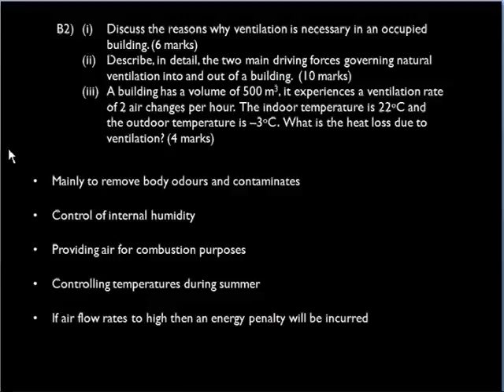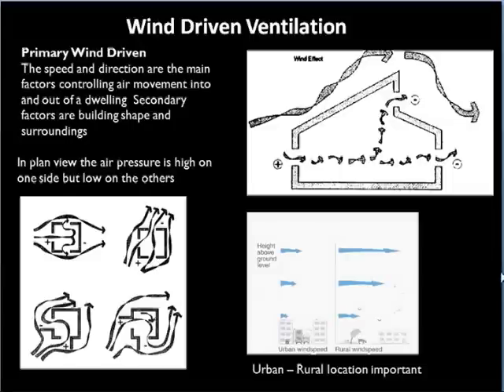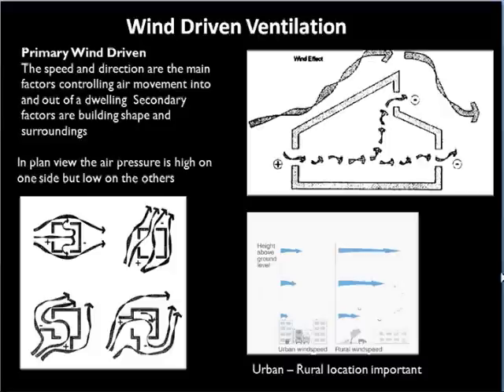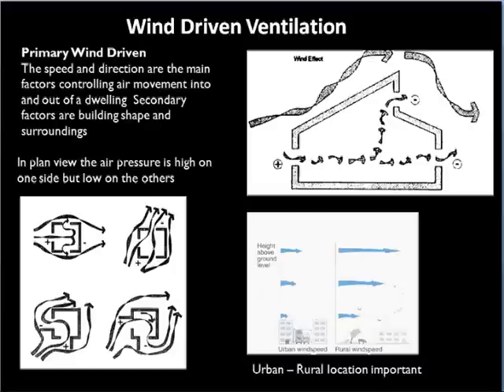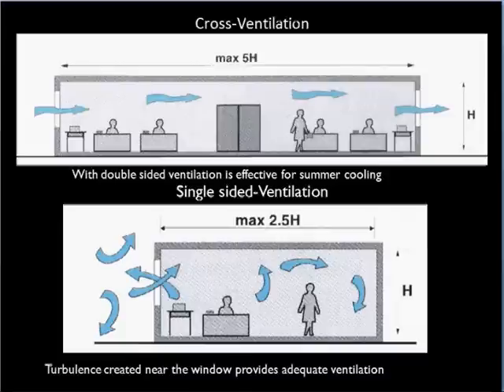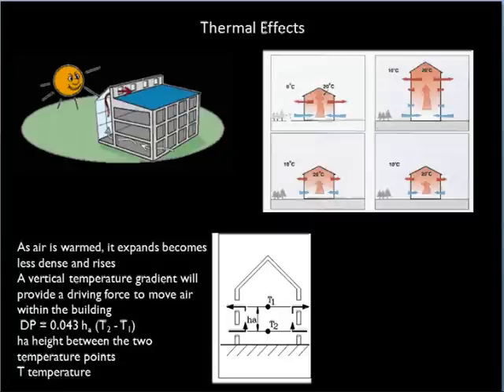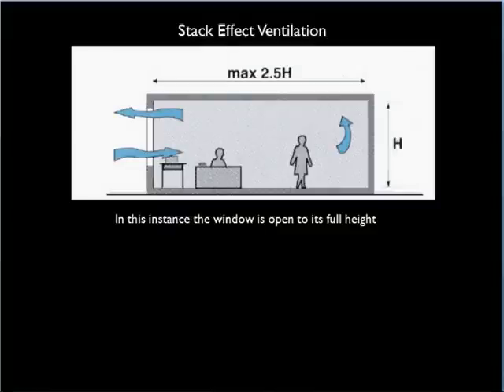ARC 1014 QB2 Part 1 2010